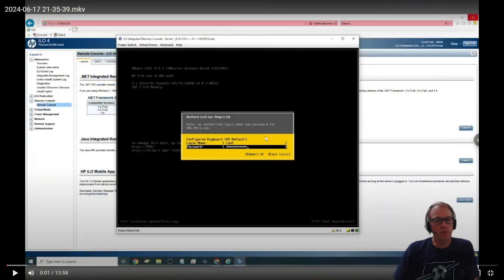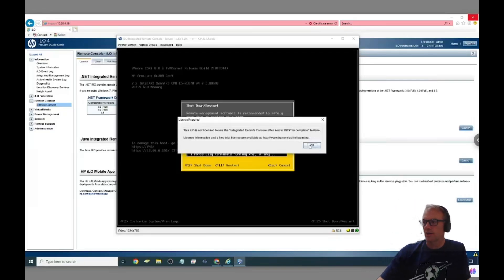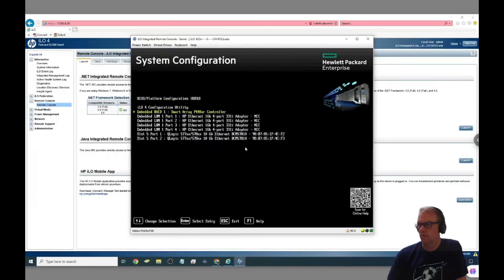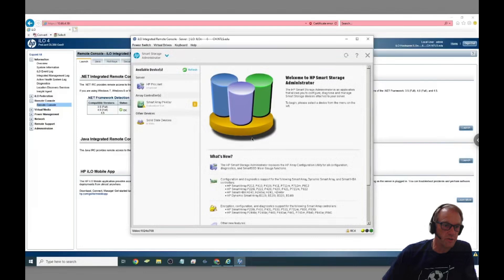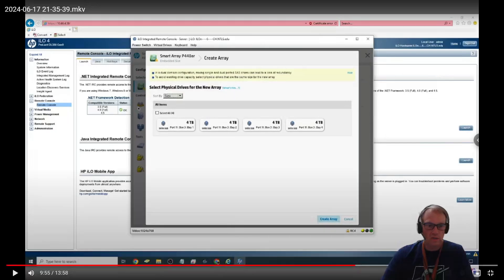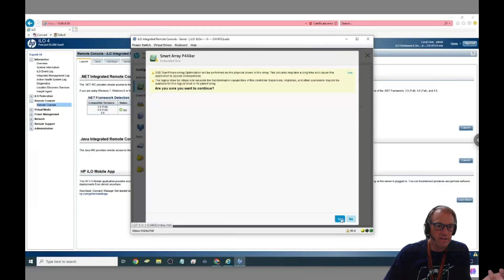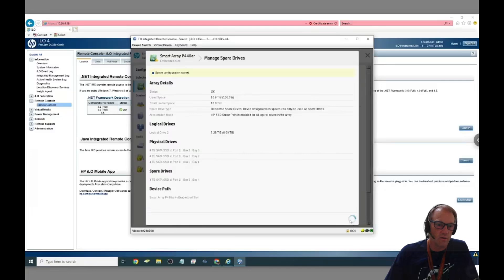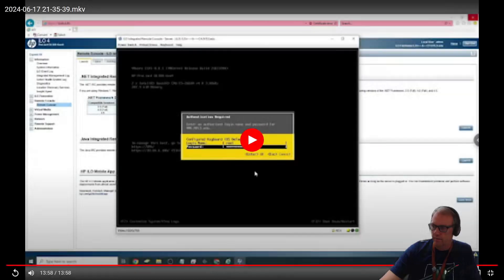Setting up a Raid Array on a HP Proliant Server thru ILO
This process was aided with the following.